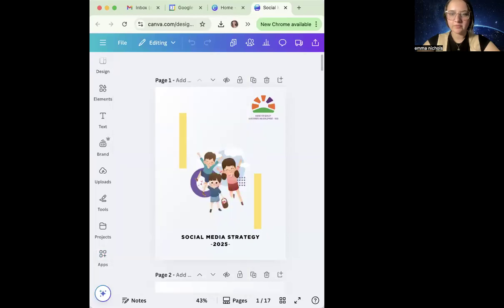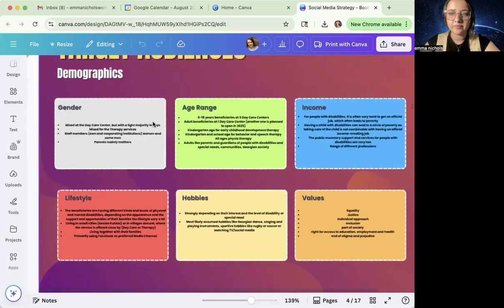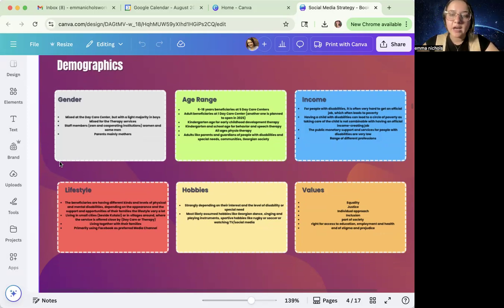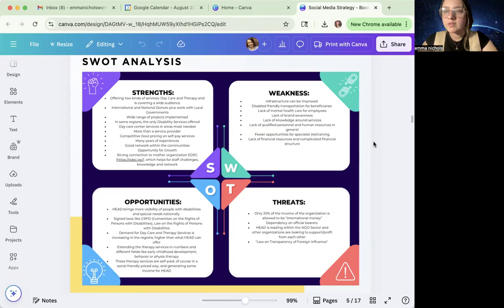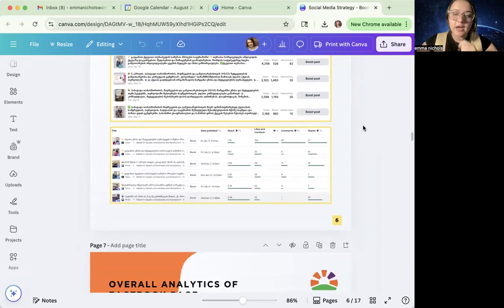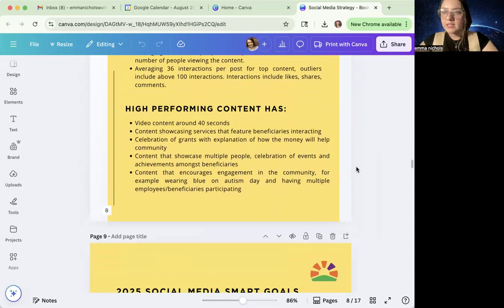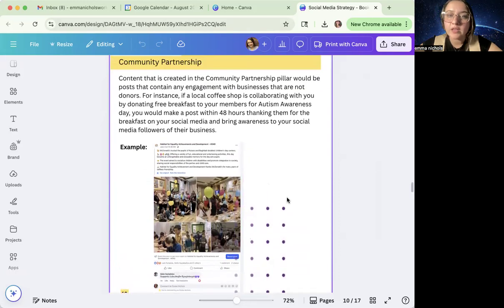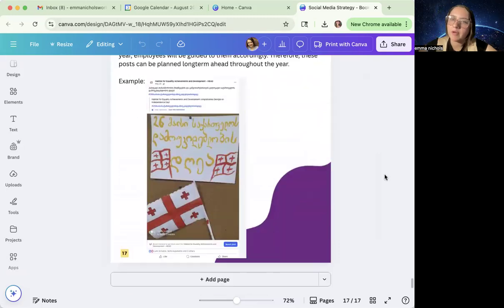Social Media Strategy Training